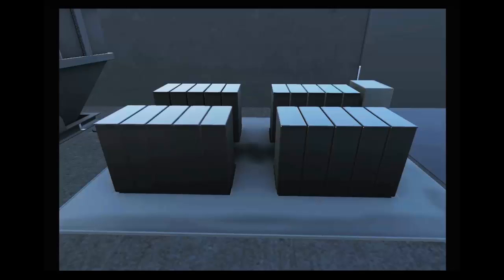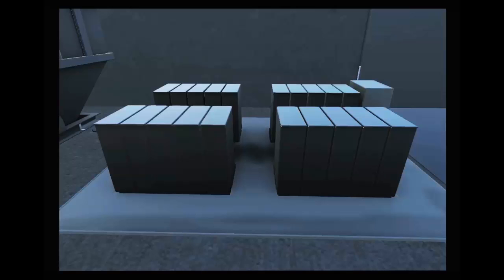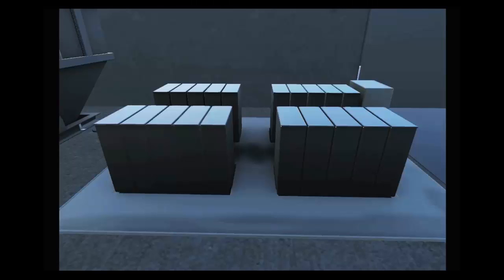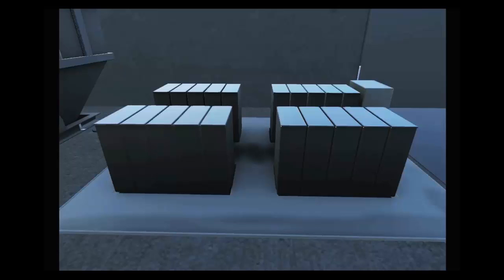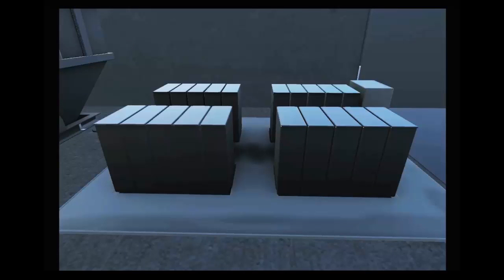Microsystem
Video explaining microsystems in feed mills.